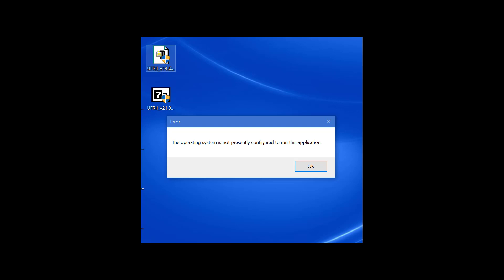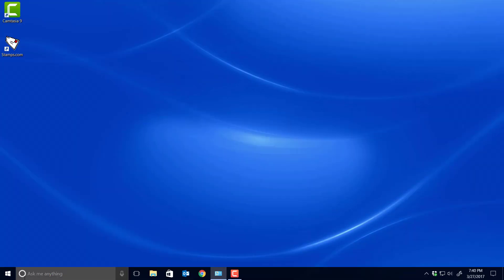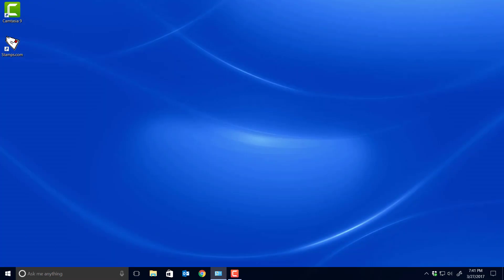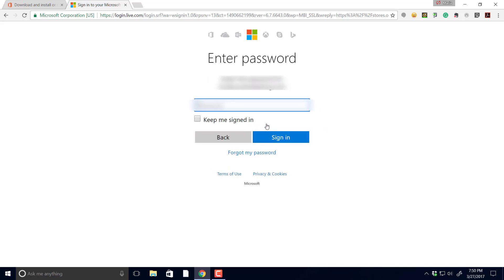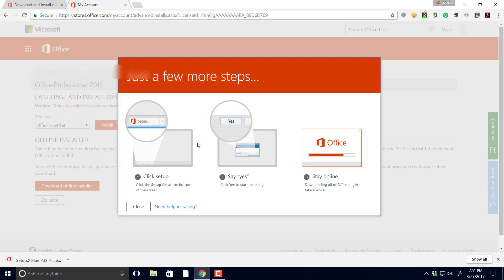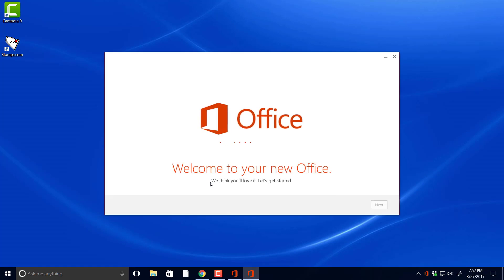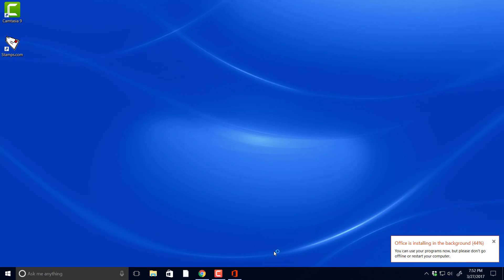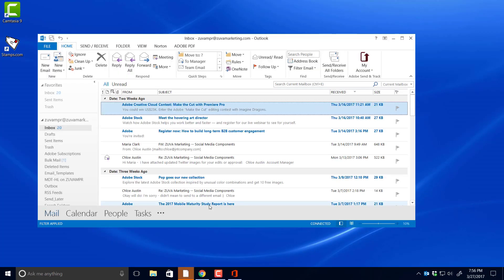MS Office 2013 / WIN 10 Fix Cannot Access MS Programs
While trying to access any of your MS Office 2013 products and you receive an error message "The operating system is not presently configured to run this application."  This fix is for you.

In the video, I noted where you can right click the Office program and do a quick repair or online repair.  You get there by right clicking on the program, but instead of clicking on "UNINSTALL", you click on "CHANGE".  That gives you the option of the repair choices.  Again, I tried this but it didn't work for me.  I would suggest you try that first before you uninstall anything, just to save time.